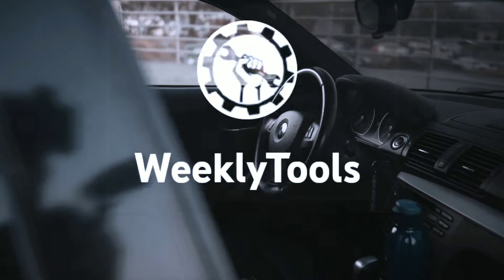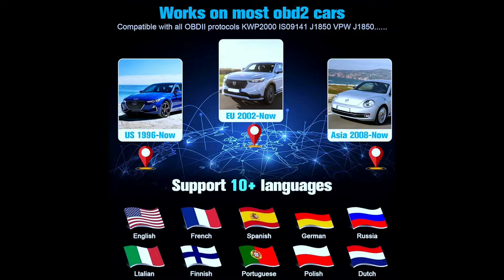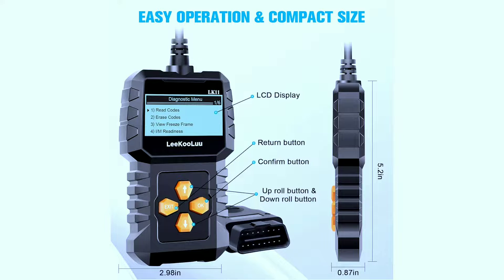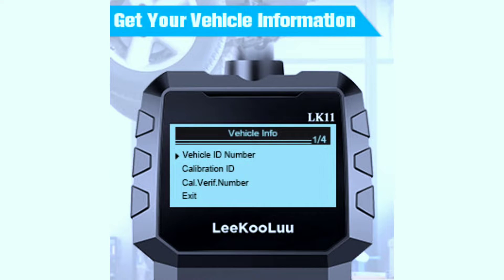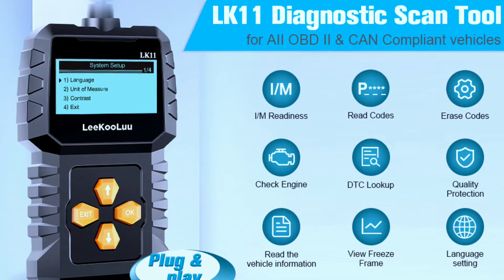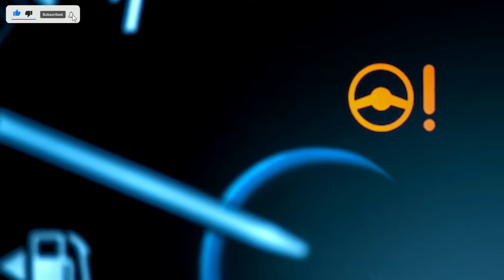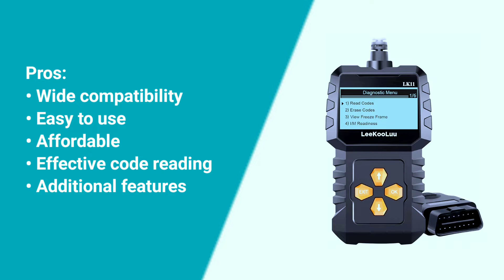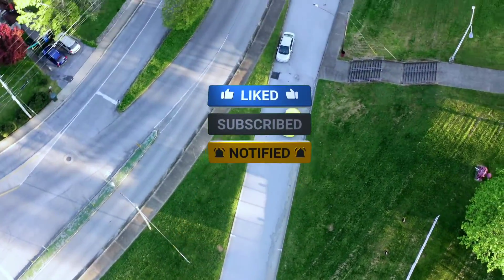LeeKooLuu LK11 OBD2 Scanner Review: Plug-and-Play Diagnostic Tool for Your Car!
Is your car throwing a check engine light? Don't waste money on mechanic visits! The LeeKooLuu LK11 OBD2 scanner is the perfect affordable solution for diagnosing and clearing car trouble codes yourself.

Here's why you should consider the LeeKooLuu LK11 OBD2 scanner:

✅ Plug-and-play simplicity: No need for complicated setup or software downloads. Just plug it into your car's OBD2 port and you're ready to go!
✅ Clear and accurate diagnostics: Read and clear engine fault codes, check I/M readiness status, and view live data streams.
✅ Freeze frame data: Capture the exact moment an error occurred to help identify the root cause.
✅ Affordable: A budget-friendly option compared to professional mechanic fees.
✅ Wide compatibility: Works with all OBD II and CAN compliant vehicles manufactured since 1996.

Overall, the LeeKooLuu LK11 OBD2 scanner is a great value for the price. It's easy to use, versatile, and accurate. If you're looking for a simple way to diagnose and fix car problems yourself, this is a great option.

LeeKooLuu LK11 OBD2 Scanner :(AMAZON )

Search terms and questions you might be thinking of related to LeeKooLuu LK11 OBD2 Scanner :
LeeKooLuu LK11 OBD2 Scanner Review
Best OBD2 Scanner Review
Budget OBD2 Scanner Review
DIY Car Diagnostics
Check Engine Light Diagnosis
Car Repair Tool
OBD2 Scanner for Beginners
Affordable OBD2 Scanner
LeeKooLuu LK11 Features
LK11 Pros and Cons
How to use the LK11 Scanner
OBD2 Codes Explained
Clearing Check Engine Light
Freeze Frame Data
I/M Readiness Check
LeeKooLuu LK11 vs. Other Scanners
Is the LK11 worth buying